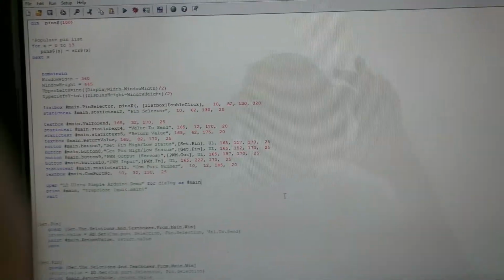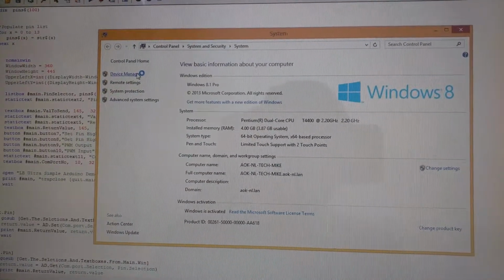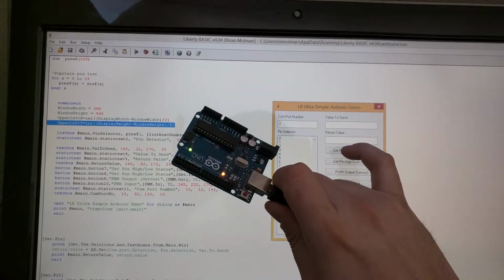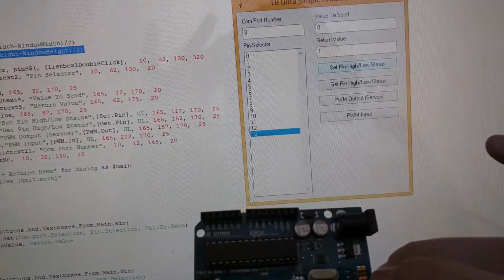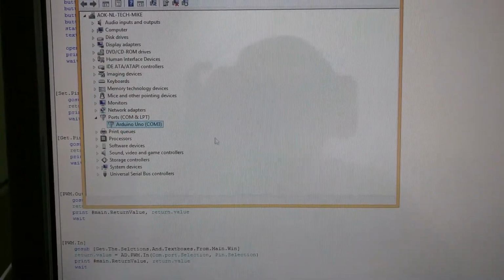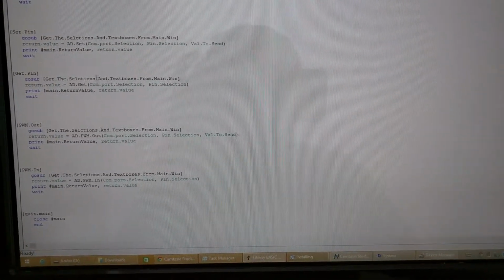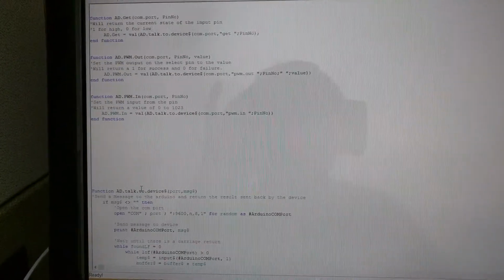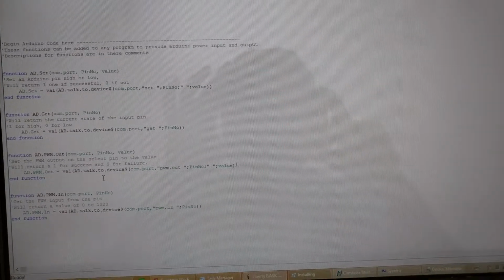Arduino slave board for lb